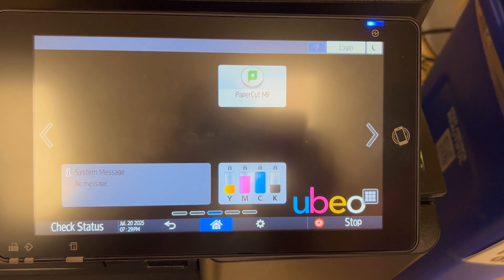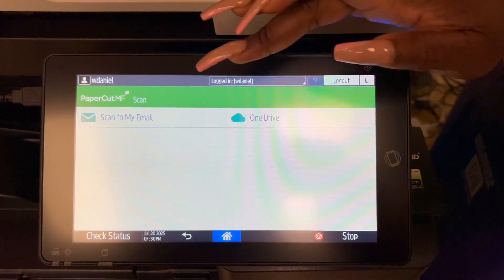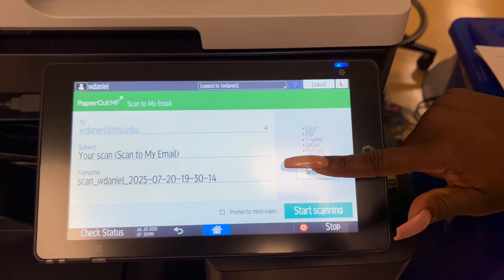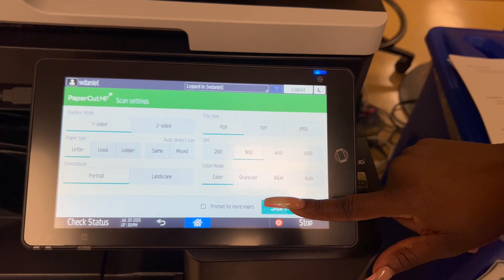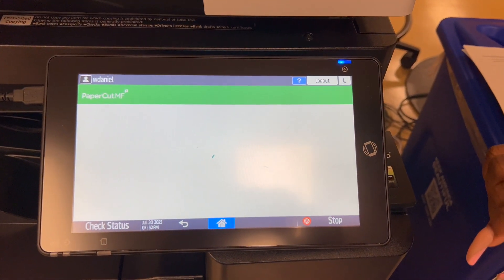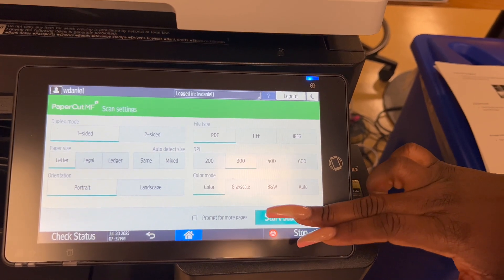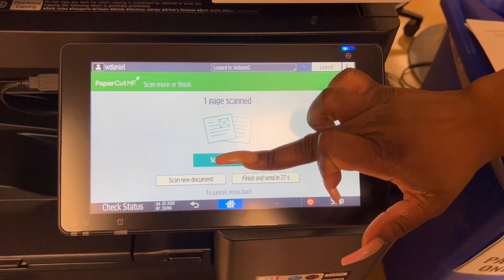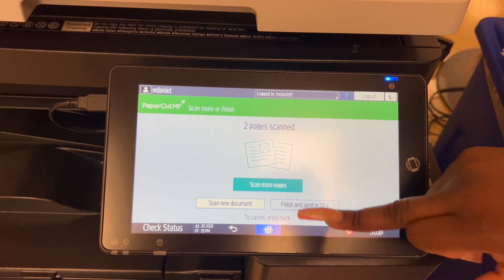How to use printer to make scans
This is a tutorial to how to make scans using the printer.